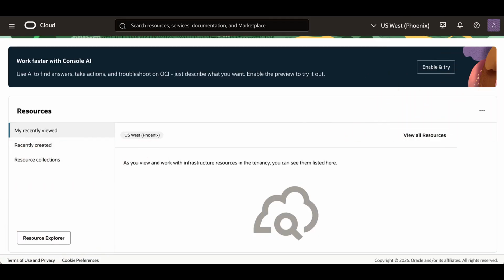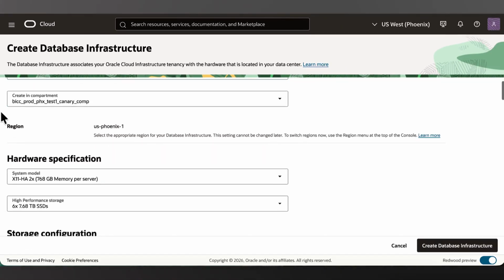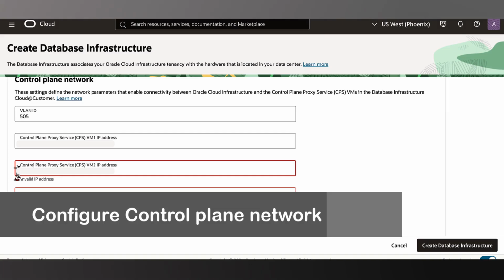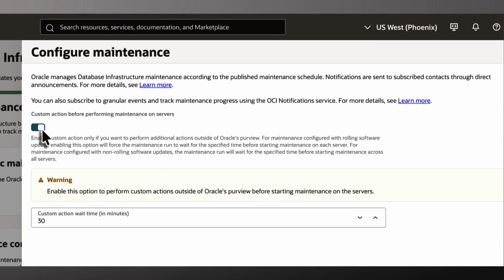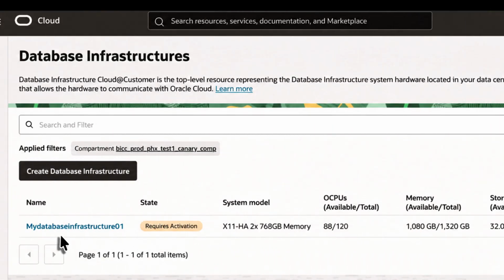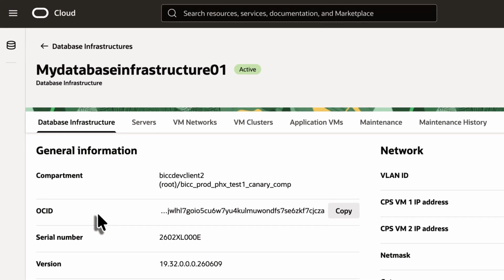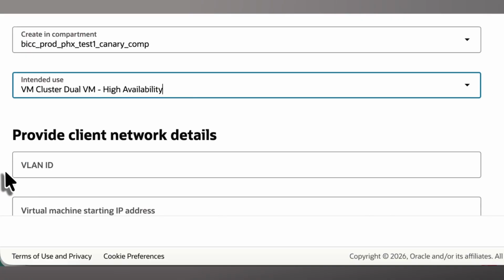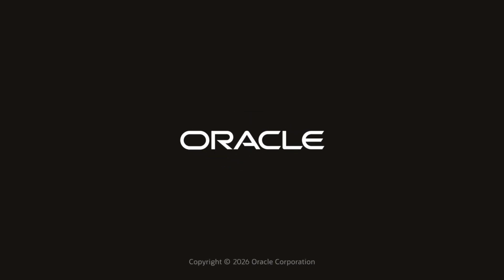Provisioning Oracle Base Database Cloud@Customer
Oracle Base Database Cloud@Customer is a simple and powerful AI database hybrid cloud solution, to help you run mid-sized, high-performance workloads in locations of your choice. This new hybrid cloud is based on the popular Oracle Base Database Service that is available on OCI and multicloud. It runs on Oracle Data Infrastructure Cloud@Customer X11, a purpose-built hybrid cloud infrastructure that delivers the full capabilities of Oracle AI Database through a simple, unified, and affordable cloud subscription model.